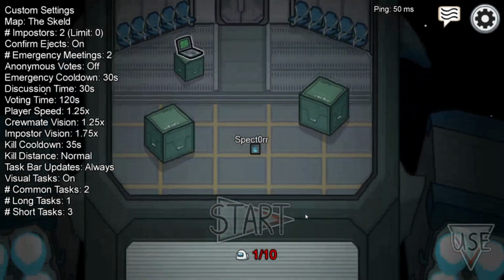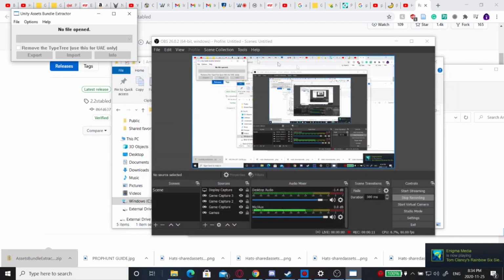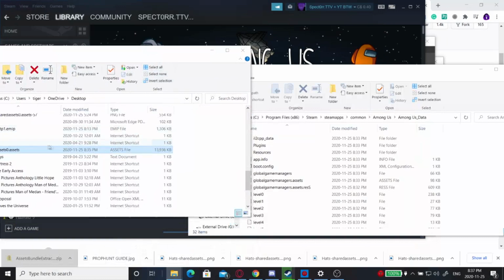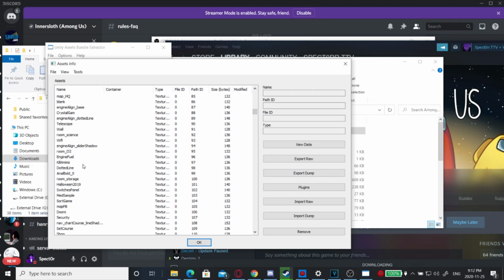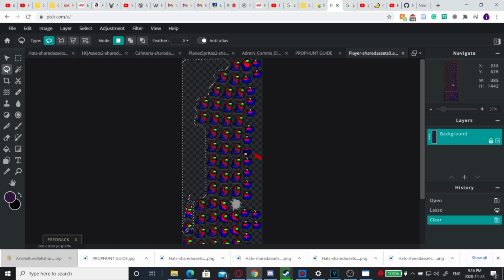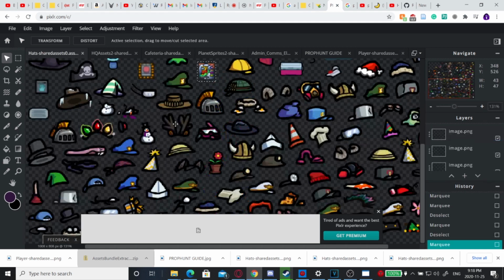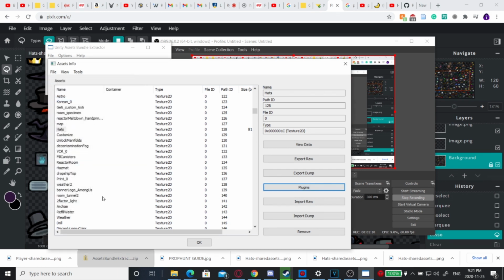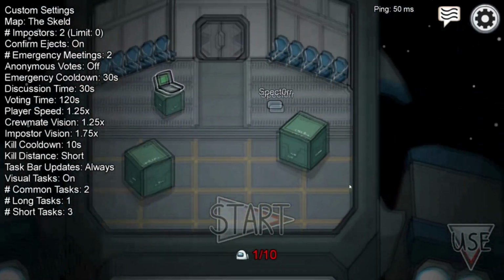Prop Hunt In Among us? (download/tutorial/guide)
*IMPORTANT* this mod is client-side and each pc will have to have the same mod for a smooth experience !

IF I GET 100 LIKES I'LL REDESIGN A MAP SO IT'S BETTER FOR PROP HUNT FOR YOU GUYS!

This video explains how to install and play prop hunt among us and how to make your very own prop hunt mod and props. This video took a lot of research and time and to my knowledge, there are no other tutorials out there so leave a like and subscribe for more cool among us tips and tricks and more videos.